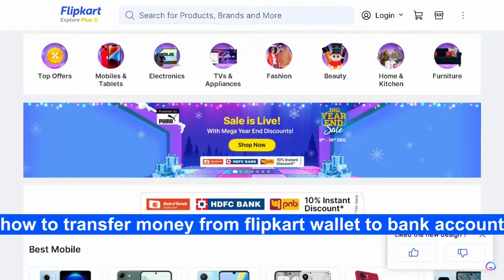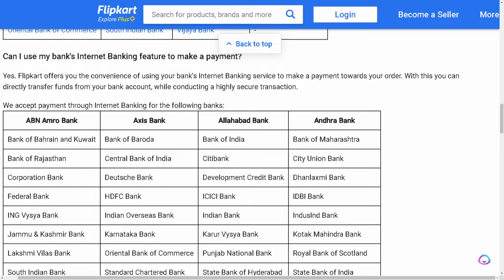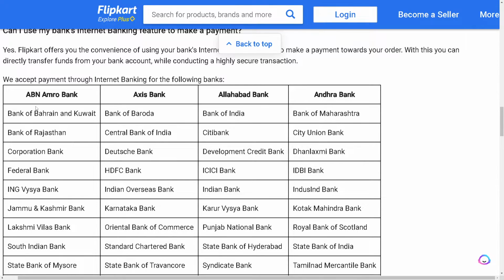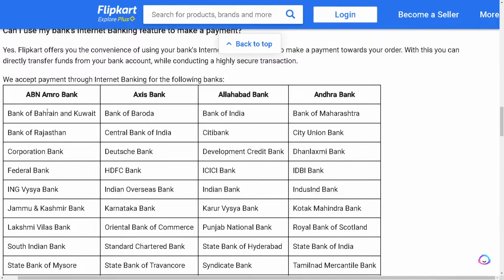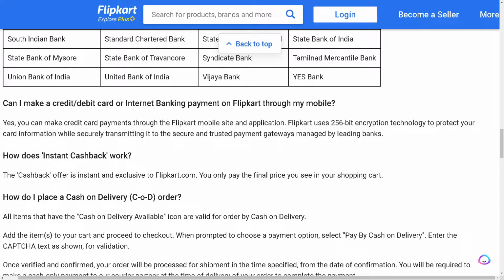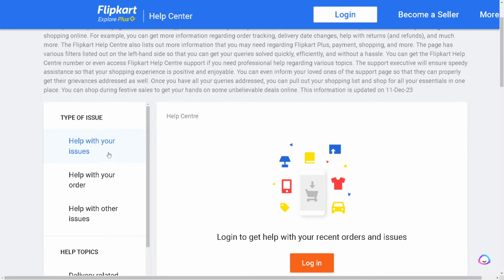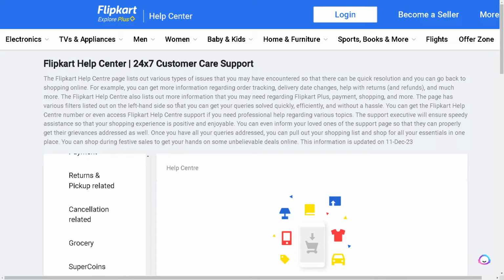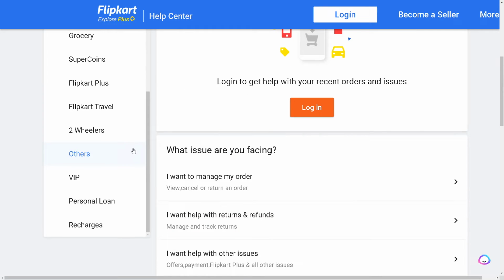How to Transfer Money From Flipkart Wallet to Bank Account? - 2025 Update - Full Guide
How to Transfer Money From Flipkart Wallet to Bank Account

🛒 Want to move your Flipkart funds to your bank account? This tutorial has you covered! Learn the step-by-step process to transfer Flipkart wallet or Pay Later balance to your bank hassle-free. Whether it's Pay Later or gift card balance, discover how to seamlessly transfer funds to your bank account. Dive in and unlock the pathway to transferring Flipkart funds effortlessly!